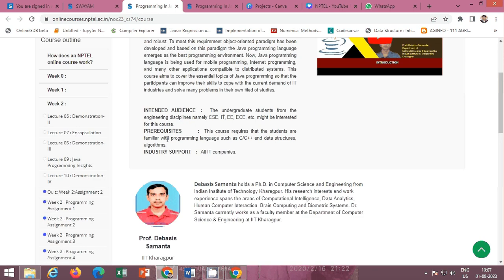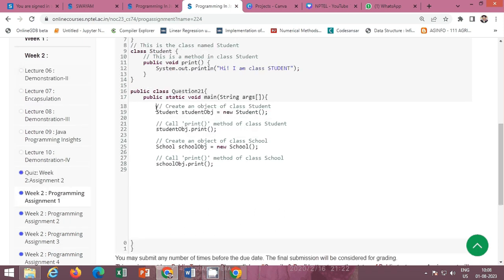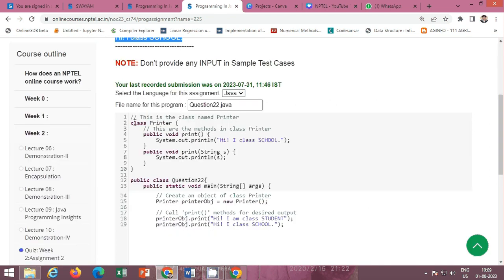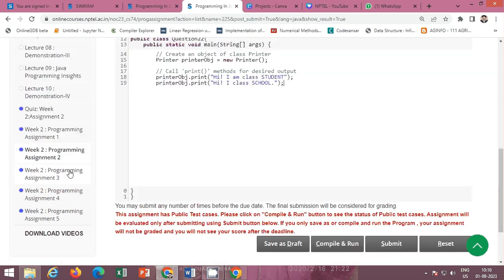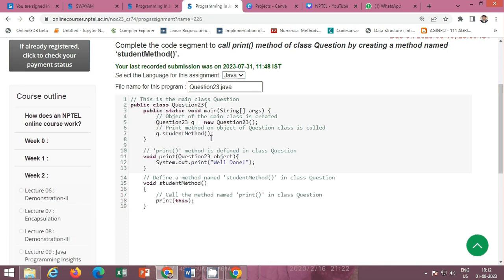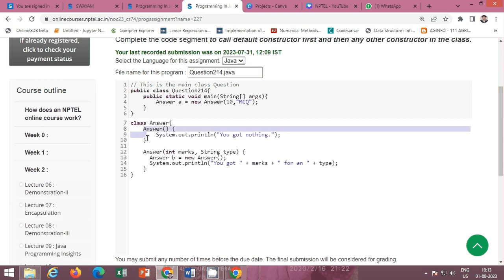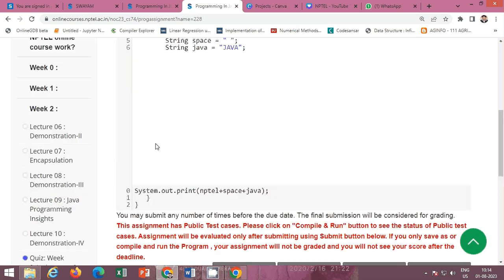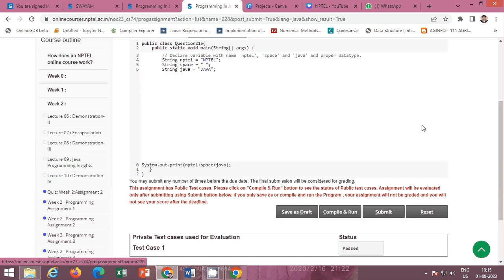NPTEL Programming in Java Week 2 Programming Assignment Solution July-Dec 2023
This video provides the solution of NPTEL course Java Week 2 Programming Assignment Solution July-Dec 2023.